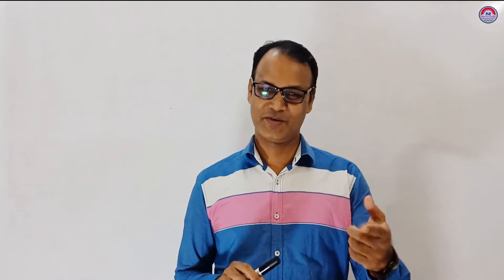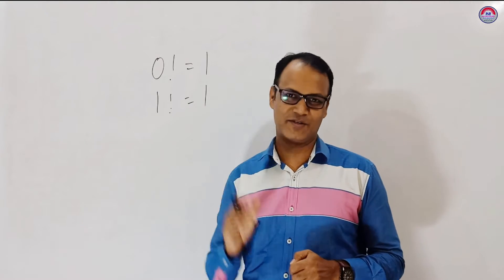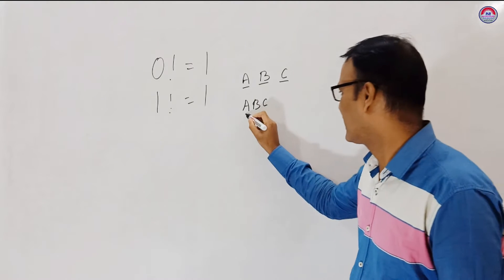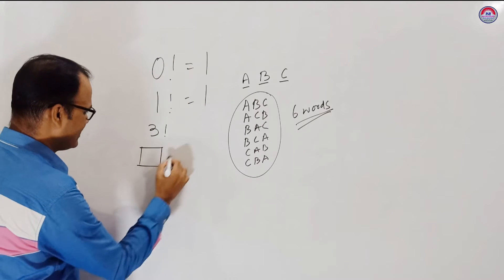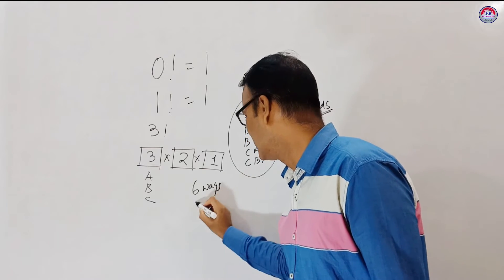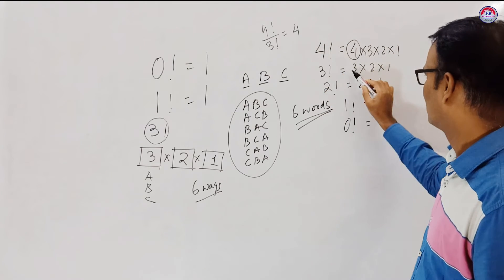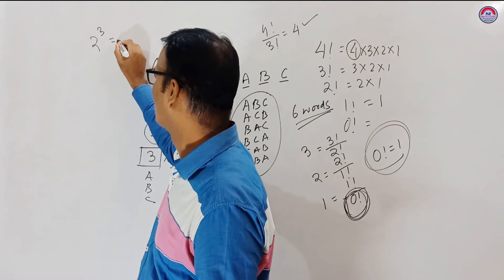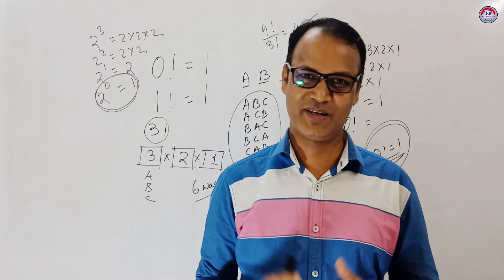HOW 0! = 1? FACTORIALS, MATHMOTIVES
Hellos Friends! This is HOW 0! = 1, FACTORIALS, MATHMOTIVES. Here I have explained HOW 0! = 1 which is very easy and amazing. Very very interesting. So watch and use it in ur own.
If U watch the video till the end then U can easily understand and apply it.
Keep Watching till the end and Learn something new. Many more Tricks in my upcoming videos. So wait, watch and Keep Smiling Dears.